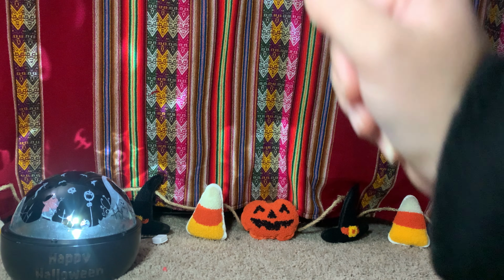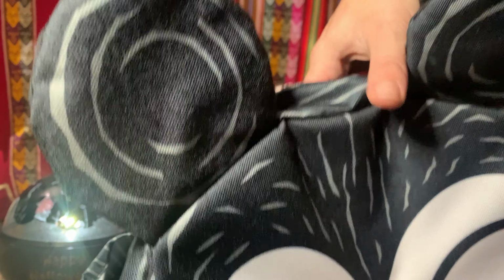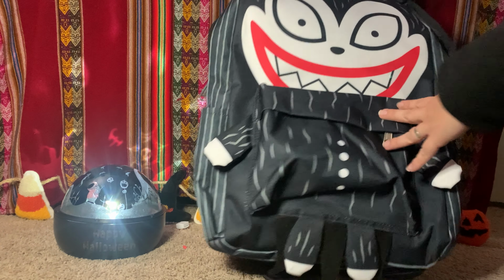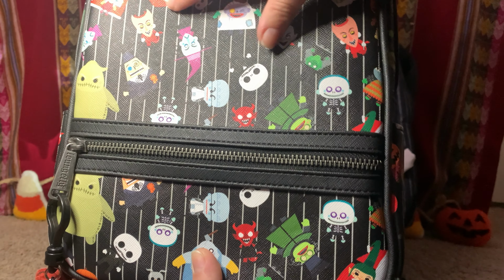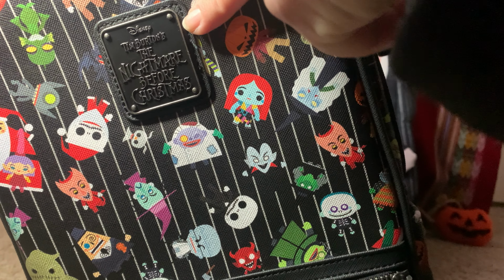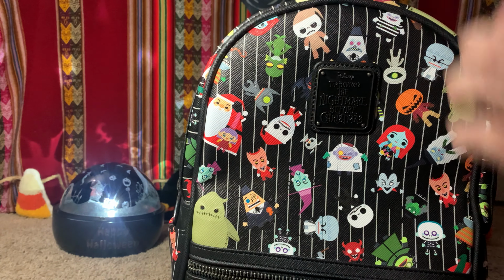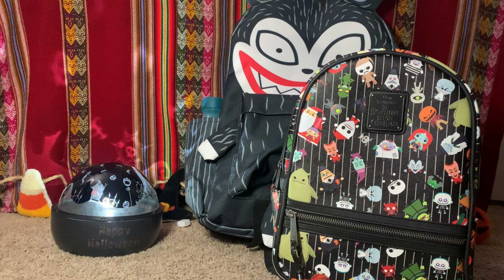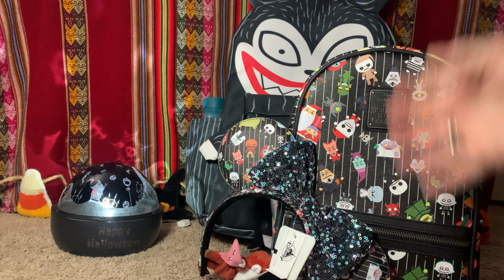LOUNGEFLY review NIGHTMARE BEFORE CHRISTMAS mini backpack vs regular backpack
Hello friends Blanca here with another review and this time is a comparison between Loungefly’s mini backpack and regular size backpack; Nightmare before Christmas chibi mini backpack from Disney parks and ShopDisney and Scary Teddy backpack from HotTopic; links are gonna be down below

The nightmare before Christmas Minnie Mouse ear headband by Loungefly